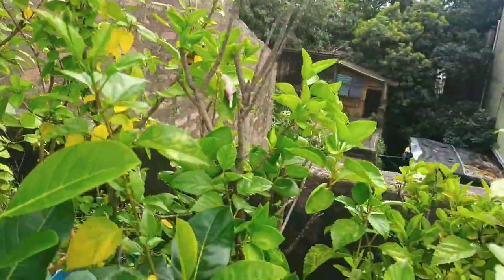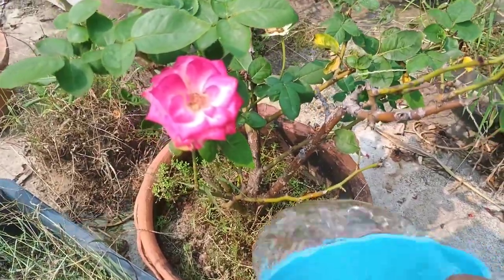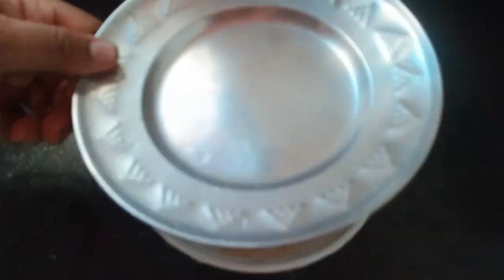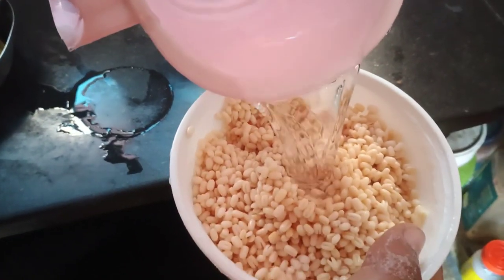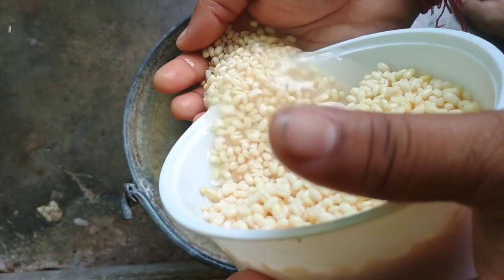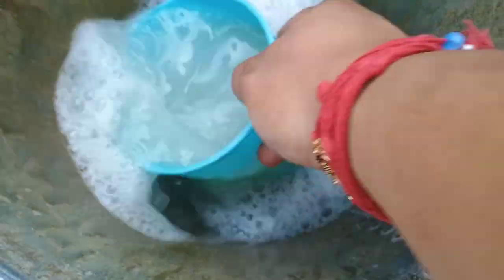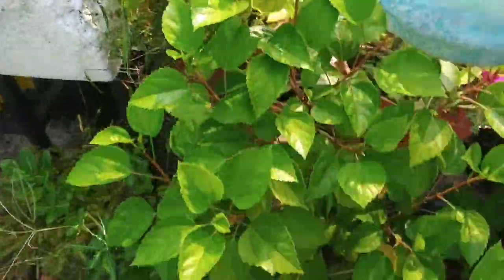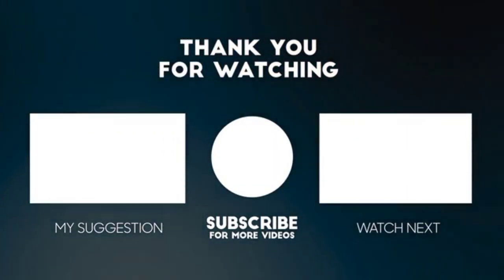How to make Dal Fertilizer for Plants || Natural Organic liquid Fertilizer for plants